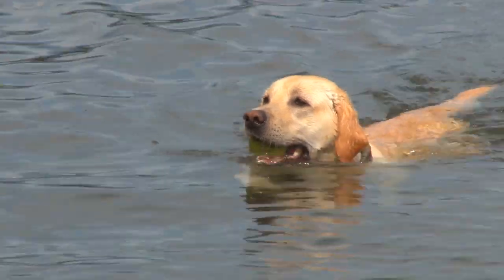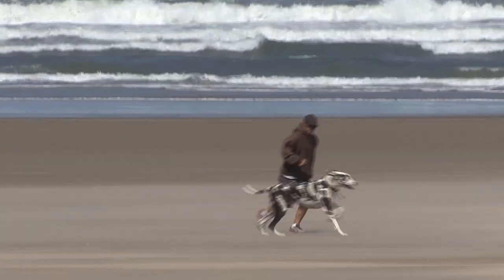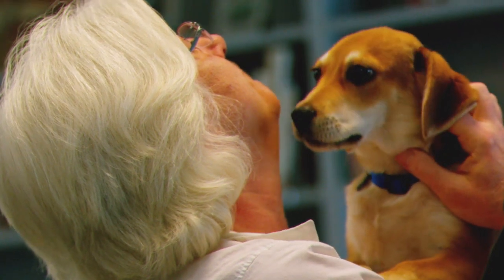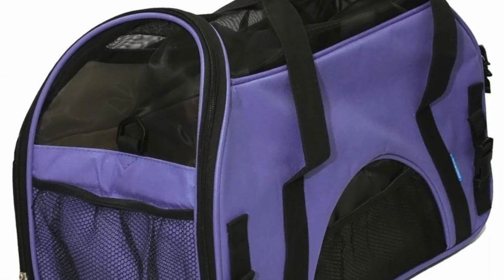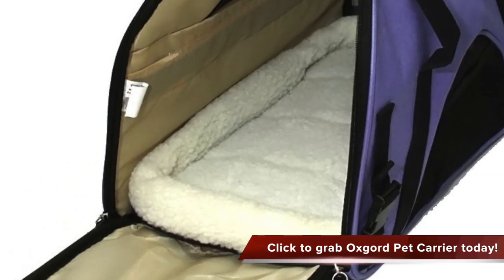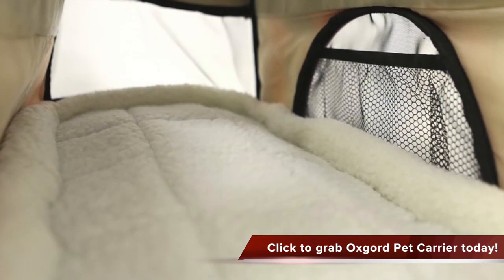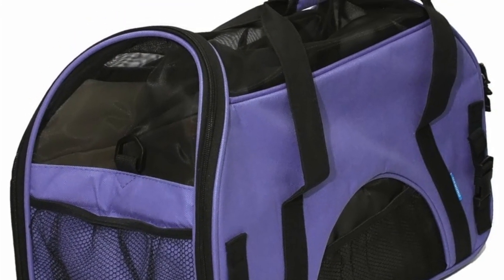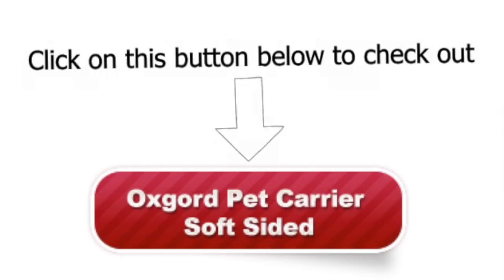Oxgord Pet Carrier Soft Sided Review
Numerous of us Pet dog lovers delight in bringing our canines for journeys, be it short expedition, long getaway and even bringing them for shopping. Though our pet dogs take pleasure in dashing around and exploring everything along their course, we have to keep them in sometimes to sleep or for simple travel. Thus we require Pet Carrier.
I have actually found this wonder Animal Carrier, Oxgord Pet Provider Soft Sided. Oxgord Brand name is ranked very first by Consumer for Animal Accessories, so their items are definitely trusted. This certain Animal Carrier is likewise certified with many Airlines. It is also developed with loosen up and Expected function that enables us to Access to our Pets without the Risk of them Escaping. It has a removable fleece travel bed, padded shoulder strap and even storage compartments to keep the toys, treats and maybe medication. It is made from resilient and breathable products too. This is definitely a Pet Carrier you ought to opt for.